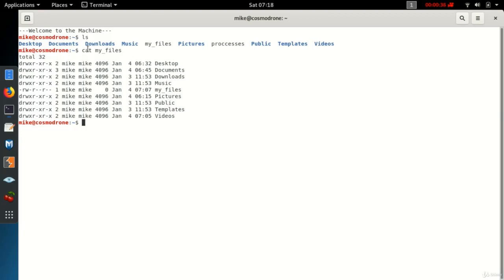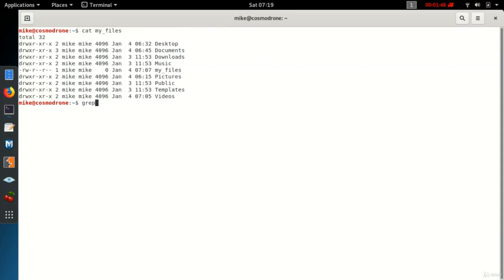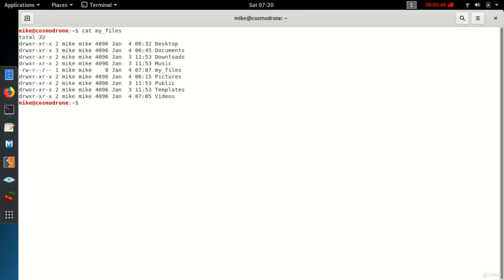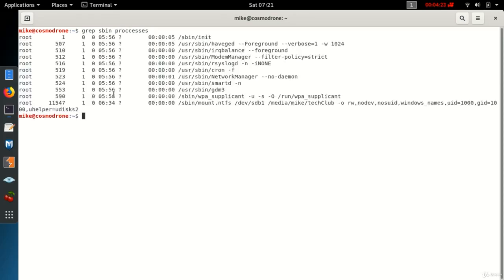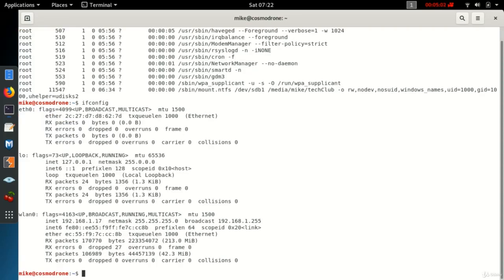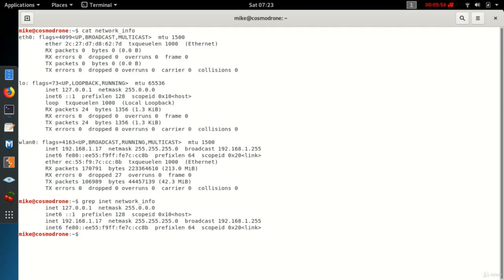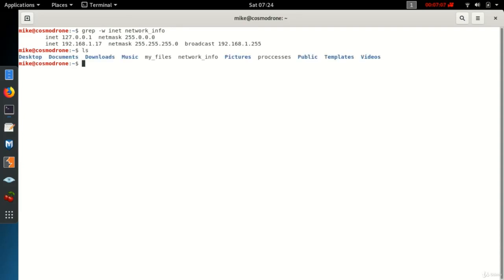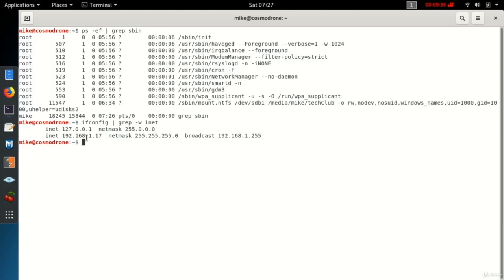Searching With Grep